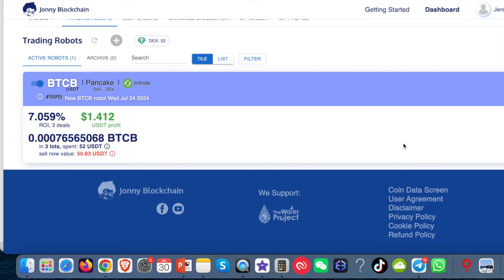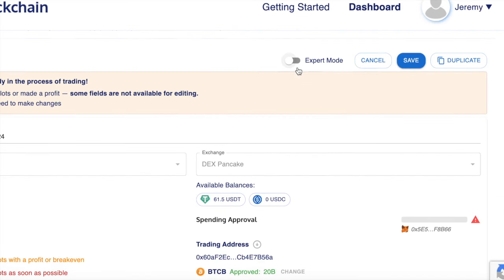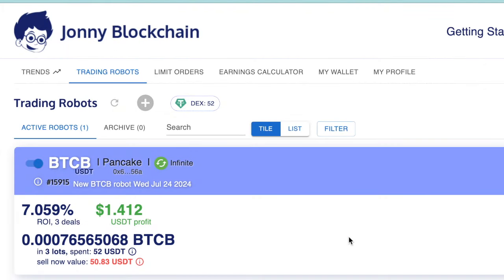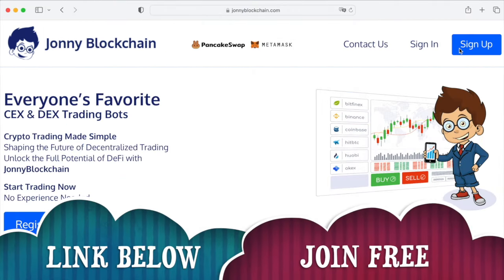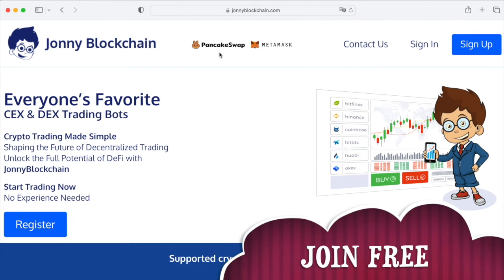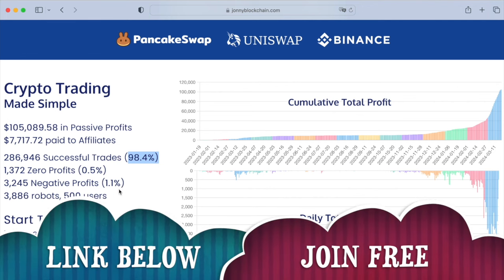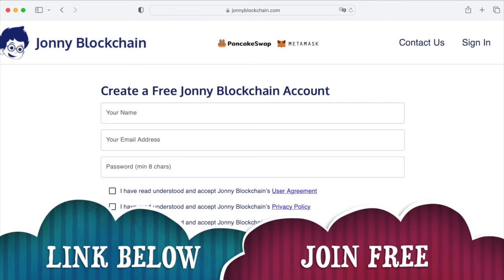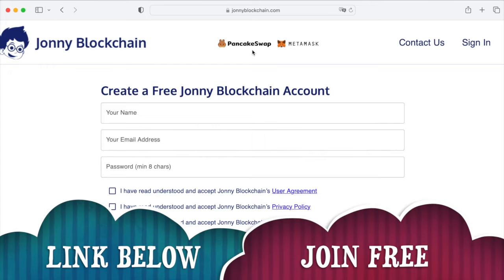Trading bot retracement tool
What Is a Retracement?
A retracement is a technical term used to identify a minor pullback or change in the direction.

Jonnyblockchain trading bot, called Retracement Catcher Bot (RCB), uses advanced algorithms to identify key levels of support and resistance in the crypto market